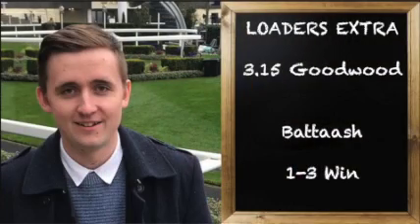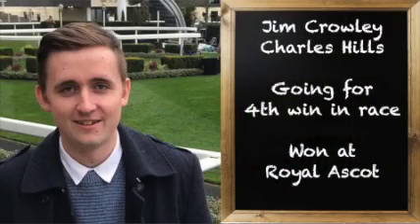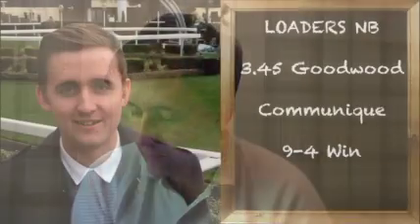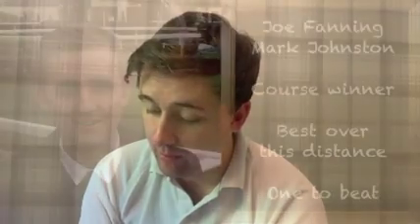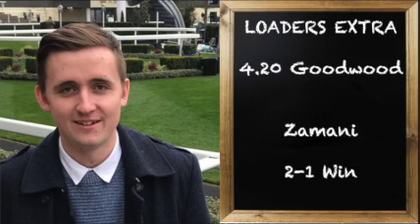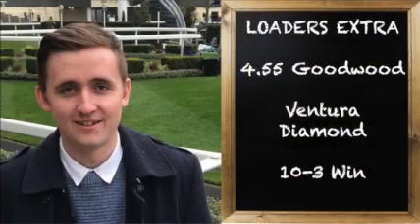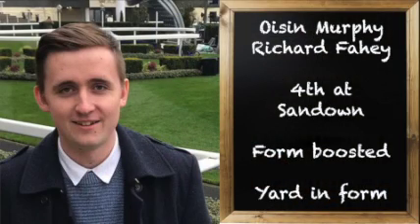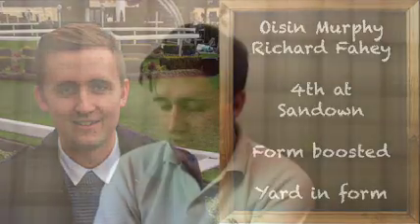Glorious Goodwood Day 4 Preview & Tips - 30th July 2020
We had a 12-1 winner on third day of Glorious Goodwood can we find more on Day 4 at the Sussex venue?

Let me know your strongest fancies for Day 4!

Enjoy and please make sure you Gamble Responsibly!

All prices correct at 5pm*

1.10 Goodwood - Mafia Power 7/2 (Loaders Extra)
1.45 Goodwood - Valeria Messalina 10/1 EW (Loaders Extra) 4 Places
2.15 Goodwood - Khaloosy 8/11 (Loaders Extra)
2.45 Goodwood - Sir Busker 6/1 EW (Loaders NAP) 5 Places
3.15 Goodwood - Battaash 1/3 (Loaders Extra)
3.45 Goodwood - Communique 9/4 (Loaders NB)
4.20 Goodwood - Zamani 2/1 (Loaders Extra)
4.55 Goodwood - Ventura Diamond 10/3 (Loaders Extra)

July 2020

NAP: Winners: 6  Placed: 0 Losses: 20 PTS: -6.75
NB: Winners: 7 Placed: 2 Losses: 18 PTS:  + 2.45
Longshot: Winners: 1 Placed:8 Losses: 14 PTS: +17.70
Extra: Winners: 14 Placed: 9 Losses: 24 PTS: +34.63
Lay:  Winners 4 Losses: 3  - Average Betfair Exchange Price 3.7* Separate to P&L
Month Total: +48.03
Year Overall Since June 1st: +88.08